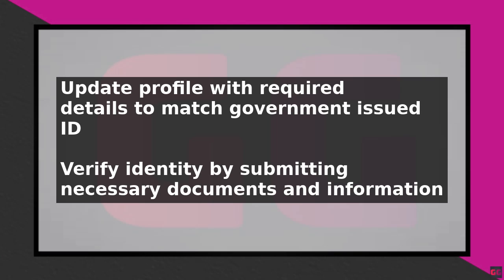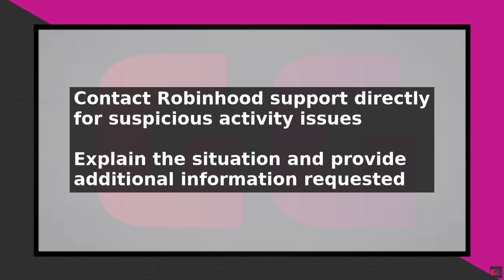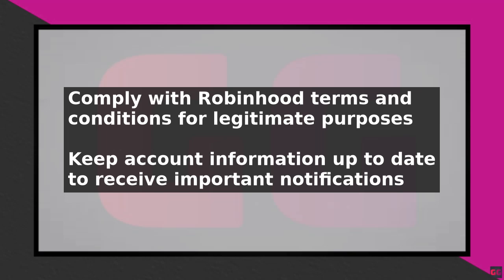How To Fix Restricted Robinhood Account (2025)